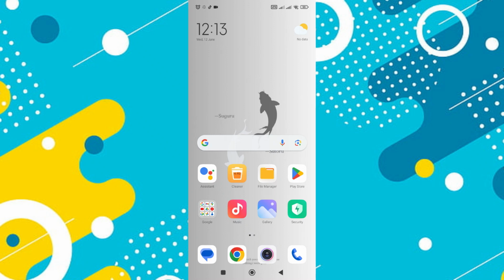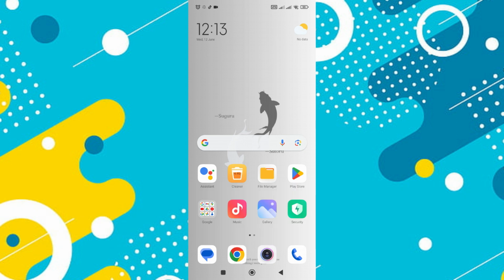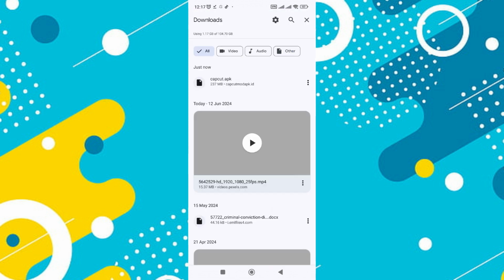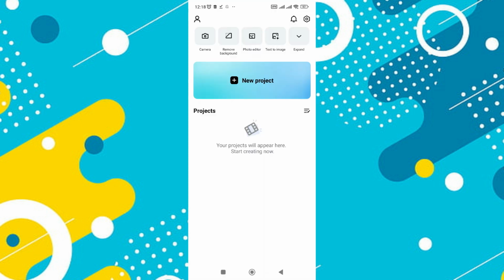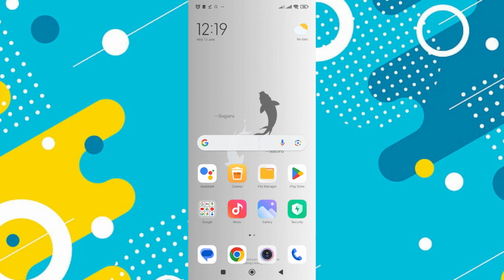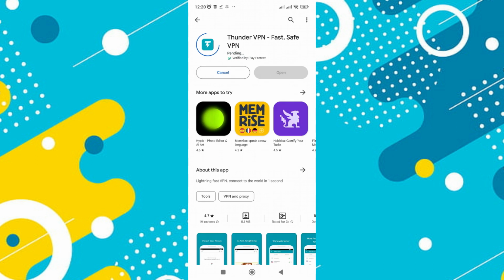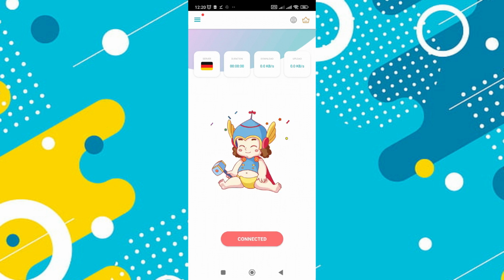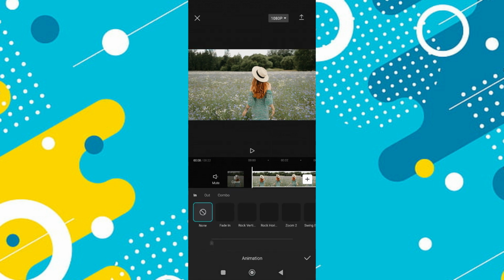How To Download CapCut App In Android [easy]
In this video, we'll guide you through the simple steps to download the CapCut app on your Android device. Learn how to open the Google Play Store, search for "CapCut," select the CapCut app from the search results, and tap the "Install" button. Watch now to discover how easy it is to get started with CapCut for all your video editing needs!